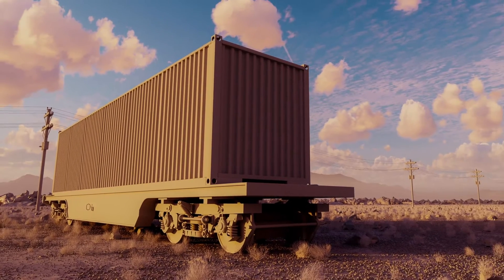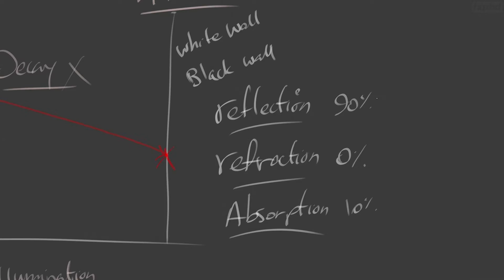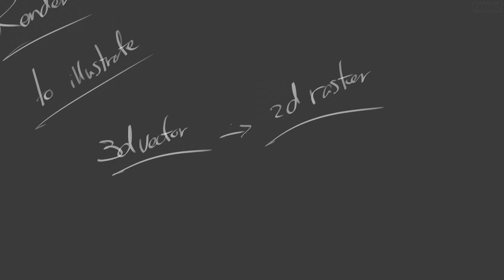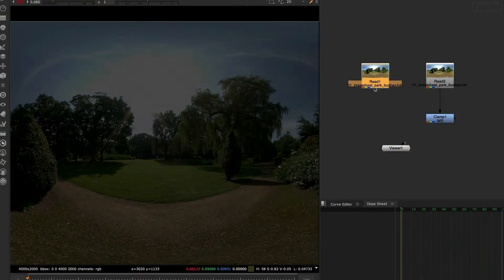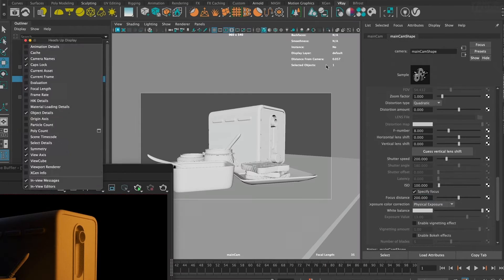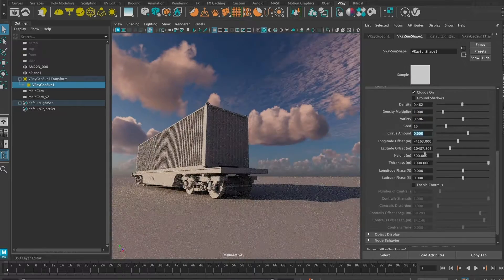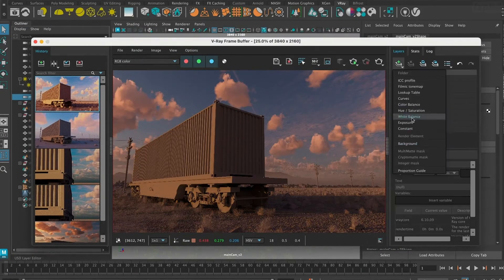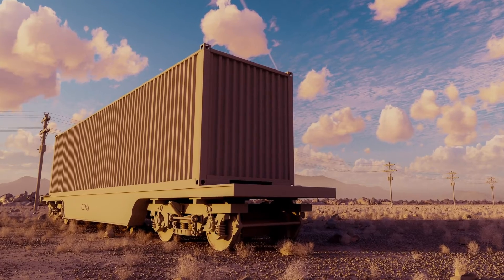VRY103 - Introduction to V-Ray, Part 1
This course, taught by Amid Rajabi, is part one of a comprehensive introduction to V-Ray rendering.

This and over 270 other courses are available as part of a monthly membership starting at $79/month. for more details.